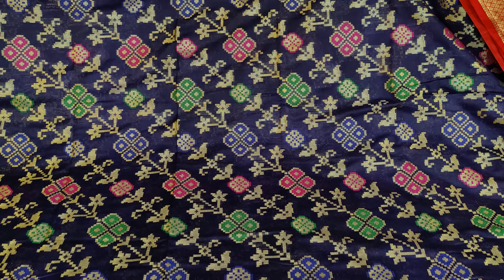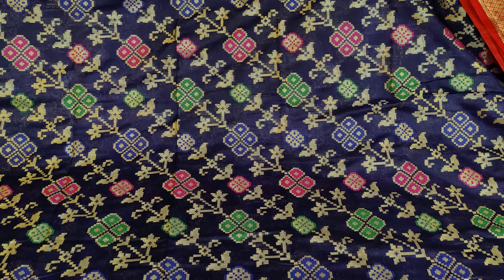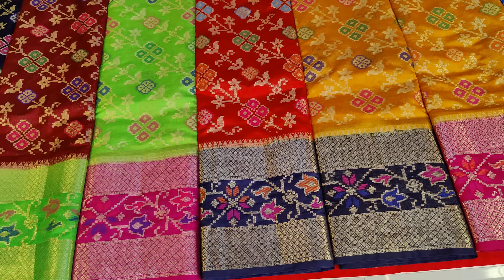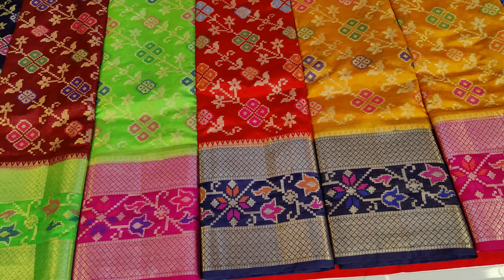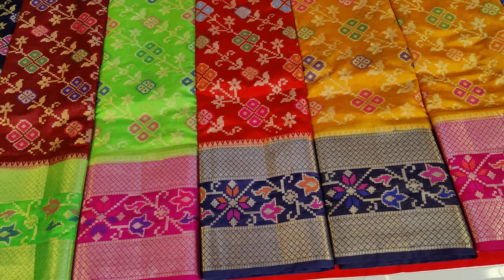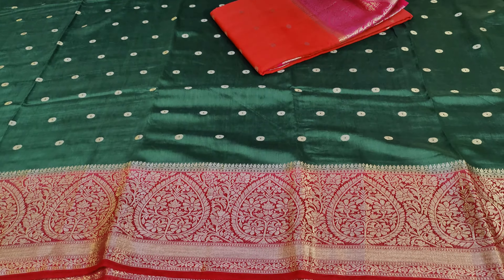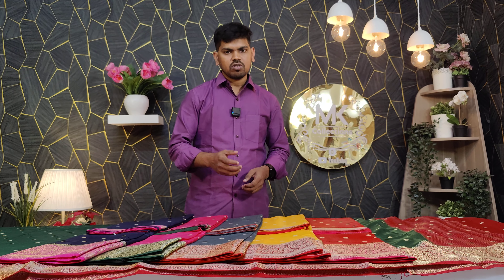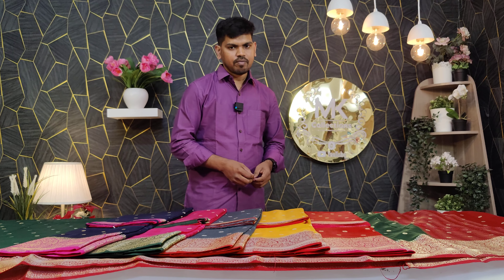New fancy dupiyna silk & Kota print sarees collections | @mkcollections.sarees